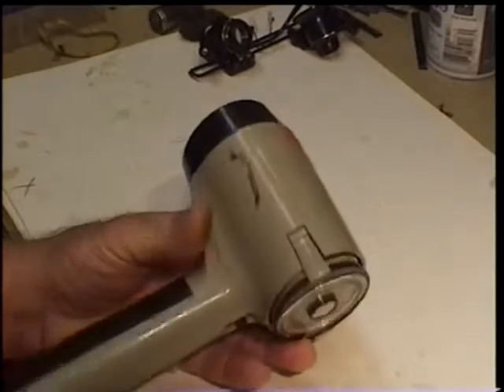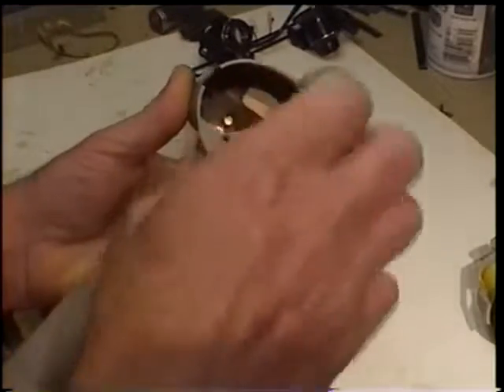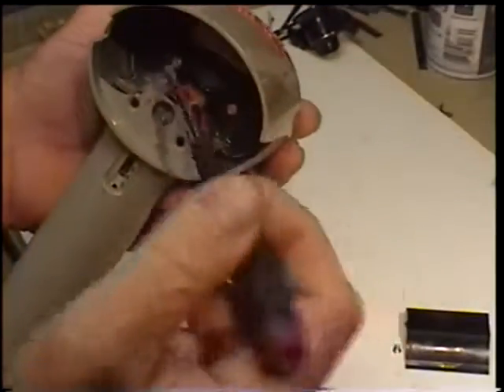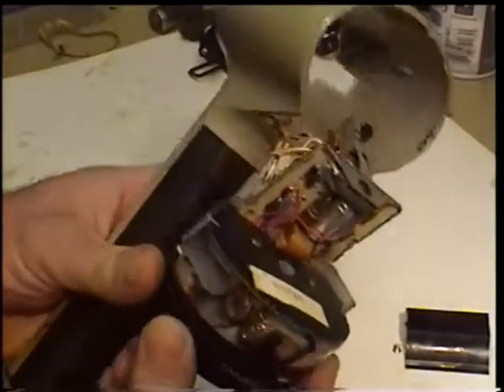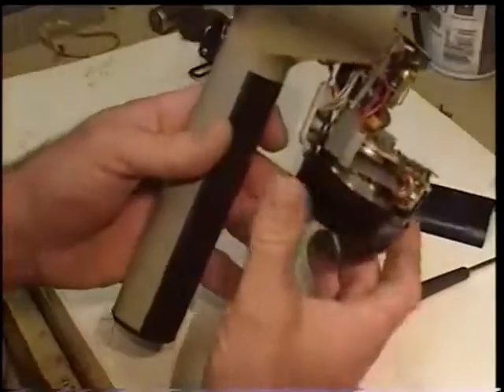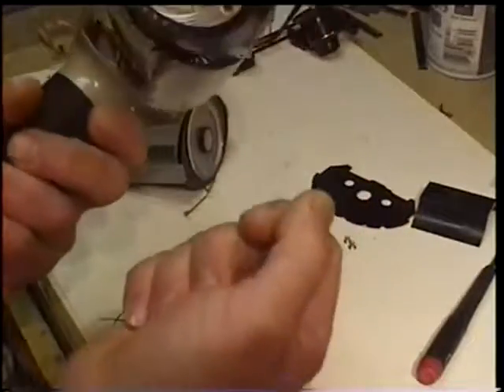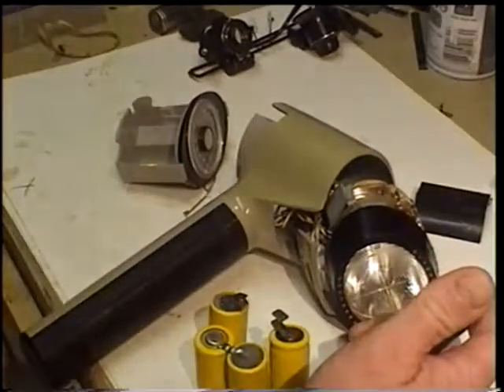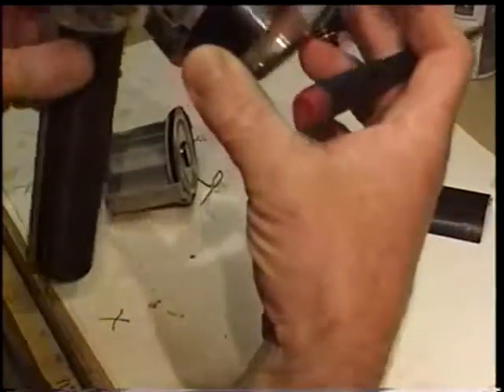strobonar flash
This is just a video on how to take apart the average Strobonar  flash head. I went over length on this one again, the useful info is in the first 5 minutes, the rest is observation. Below are some useful links for anyone who wants to use one of these great old flash-heads.